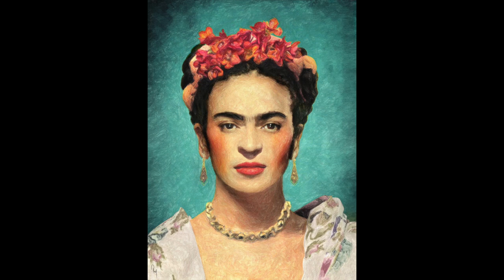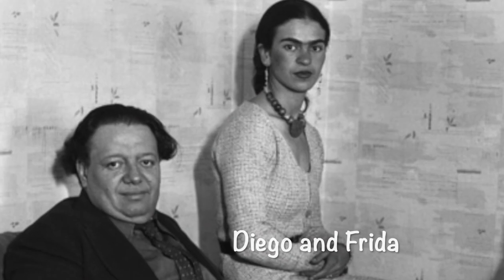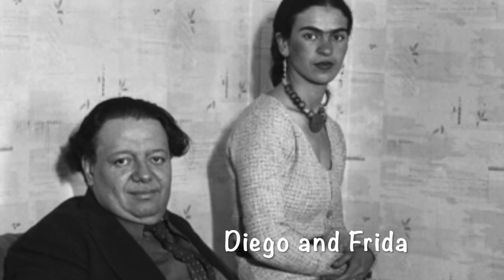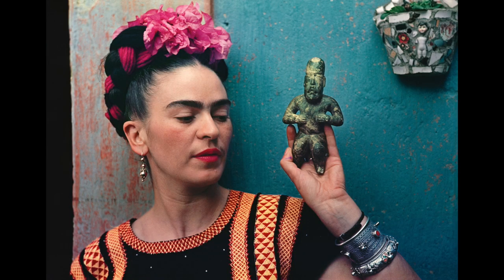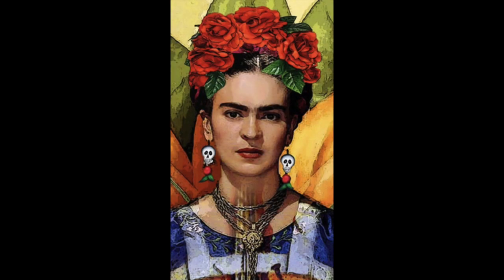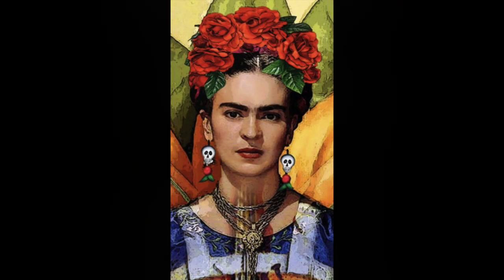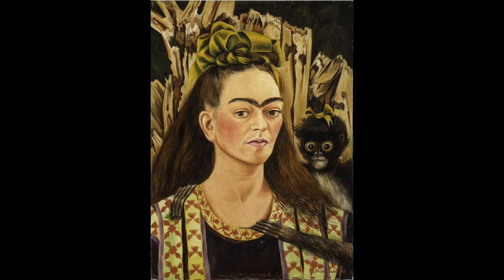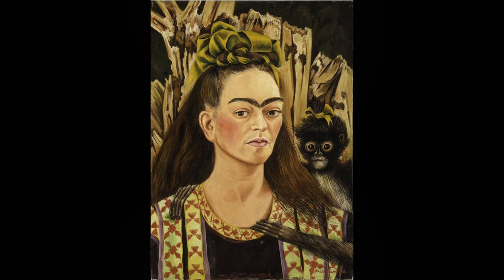ARTISTS AROUND THE WORLD - FRIDA KAHLO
In this video, students will be learning about Mexican artist, Frida Kahlo and will be recreating a self-portrait in the style of the artist.

For this task, students will need...
Pencil
Eraser
Sharpener
Coloured pencils/textas

After watching the clip, students will complete their own art piece in the style of Frida Kahlo.
This lesson was created by Visual Arts Teacher, Mr. Cam Plapp
April 2020